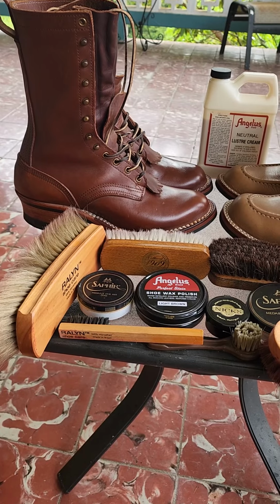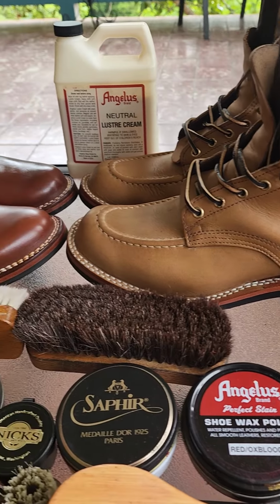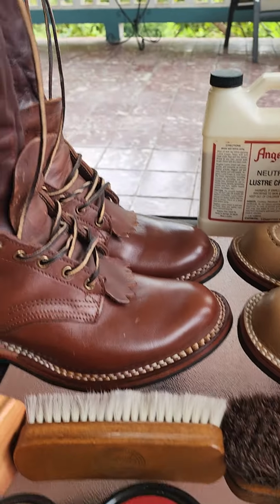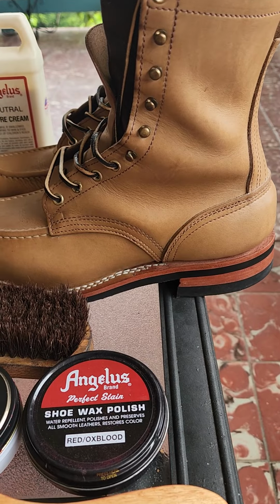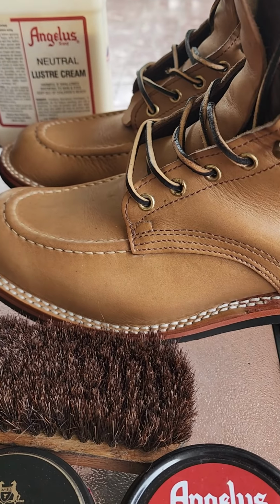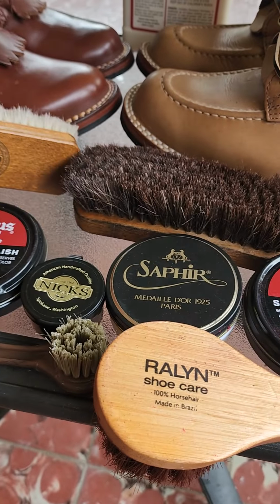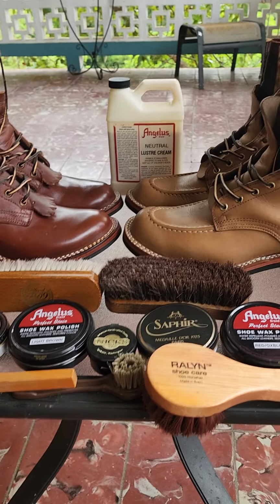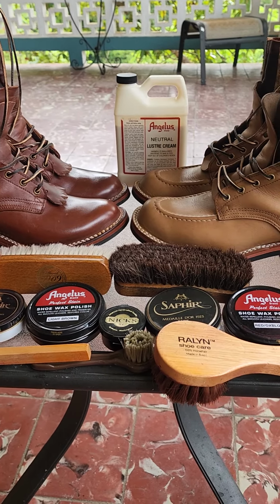July 10, 2022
Nicks boots Rangers and Moc toe.
The absolute best boots I've ever used!!!
HAND Made in the USA!!! Awesome